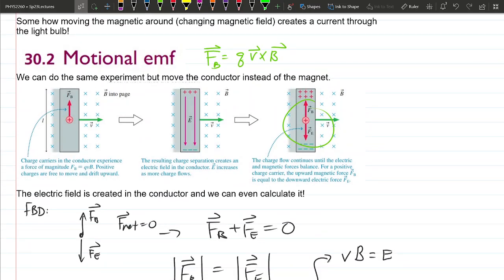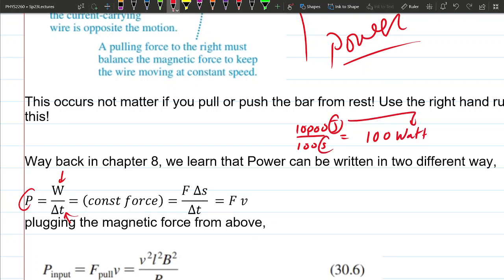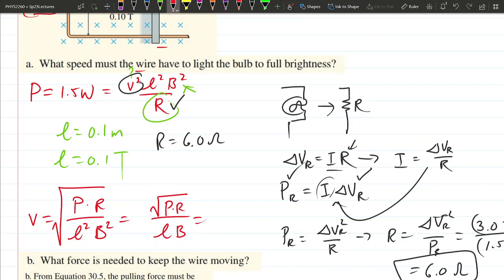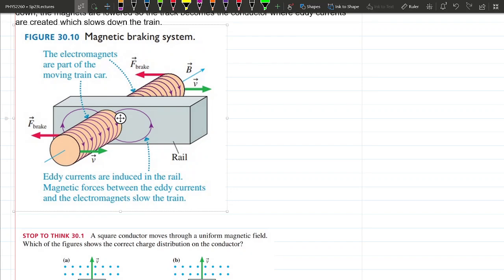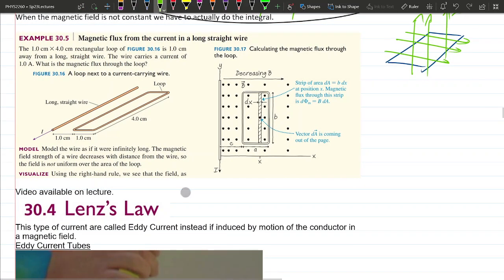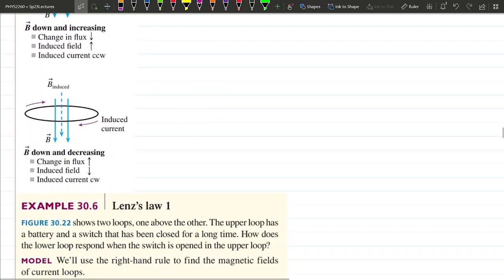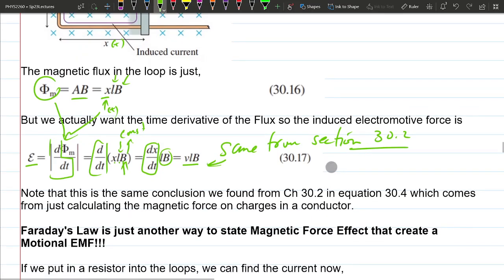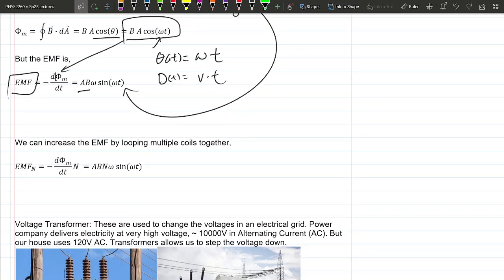PHYS2260 Lecture CH30B